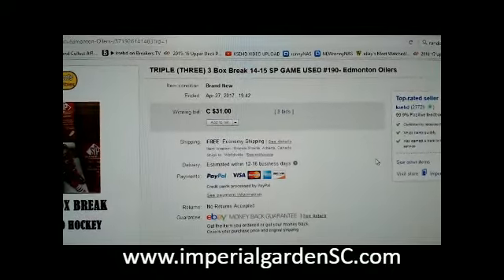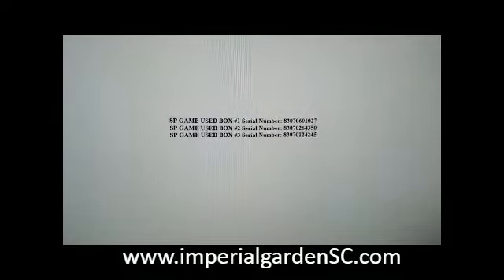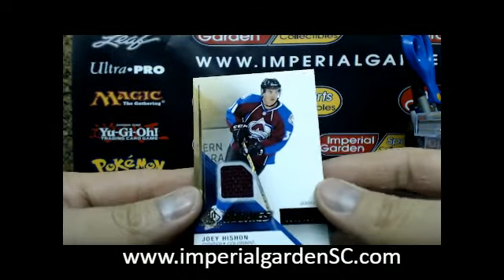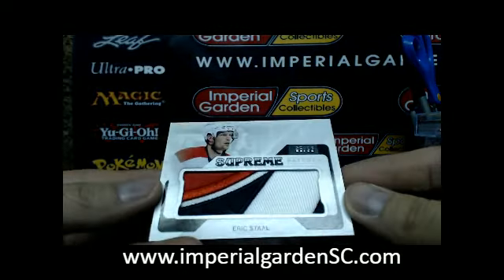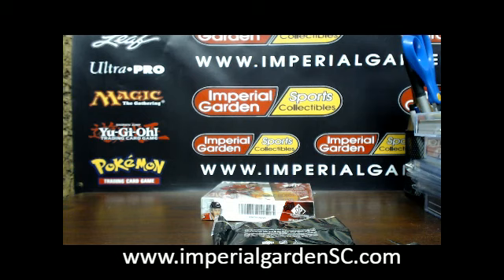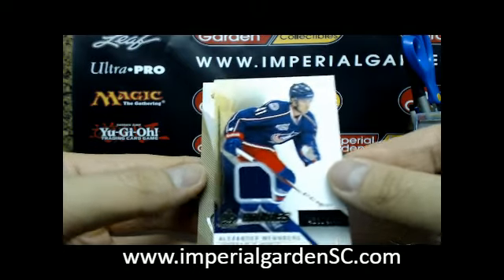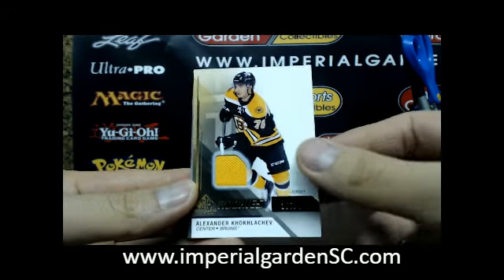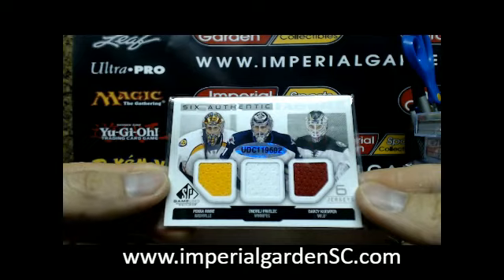TRIPLE BREAK #190 : 14-15 UPPER DECK SP GAME USED (SPGU) ) NHL BOX 30 22 51 37